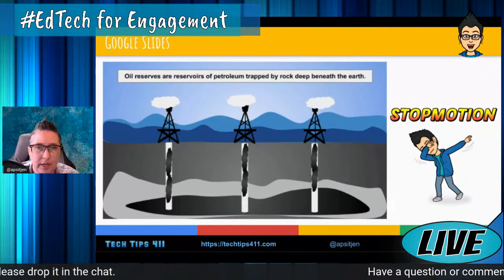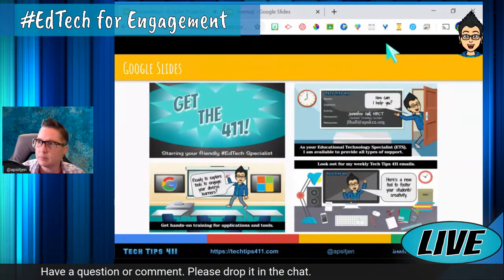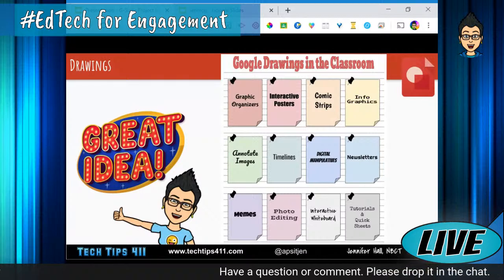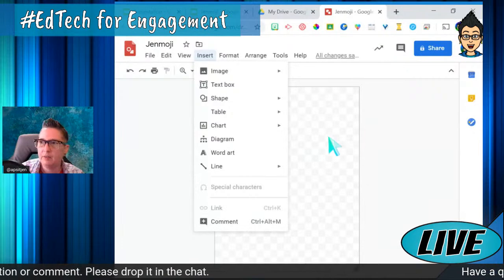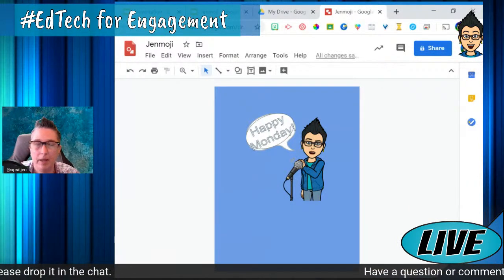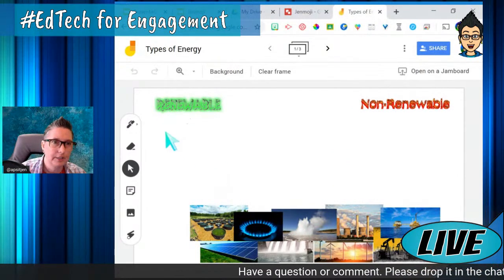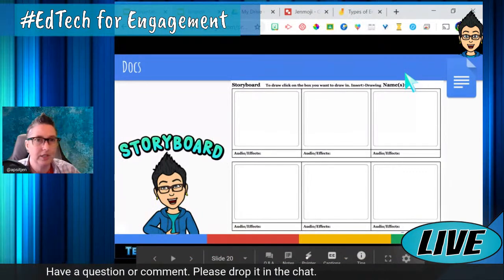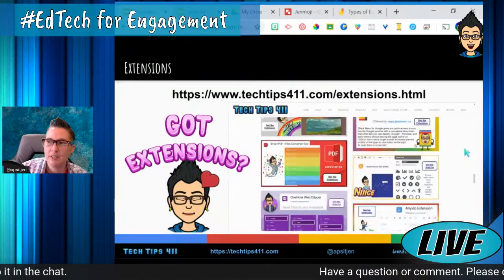How to Use G-Suite - Project Ideas | Training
Gain project ideas for using Google Docs, Slides, Jamboard and Drawings to engage diverse learners. Projects can be adapted for all content areas and grade-bands.